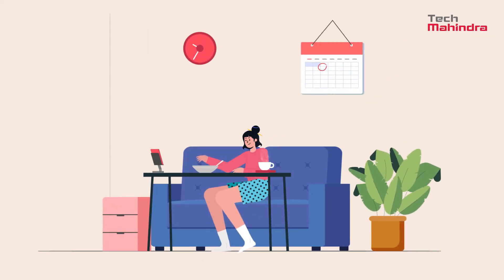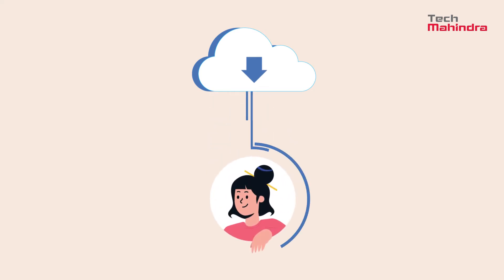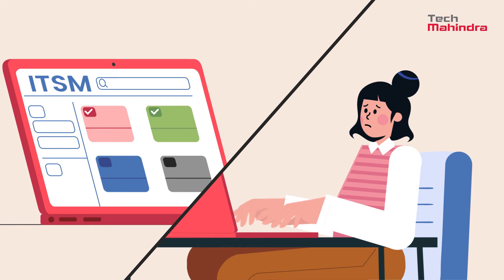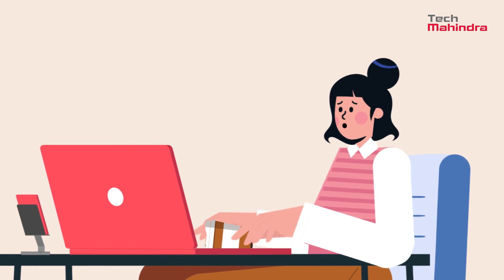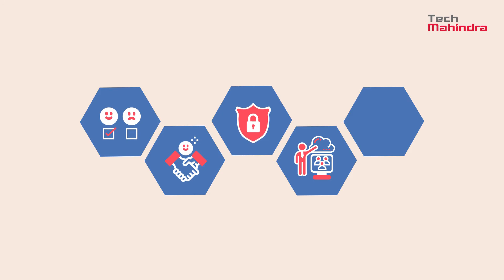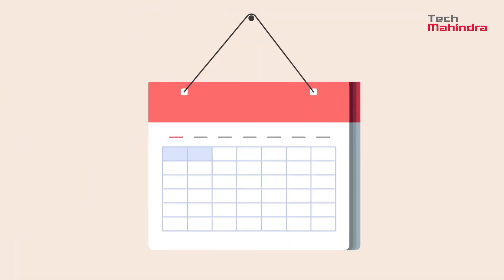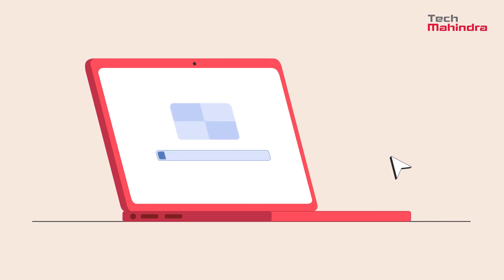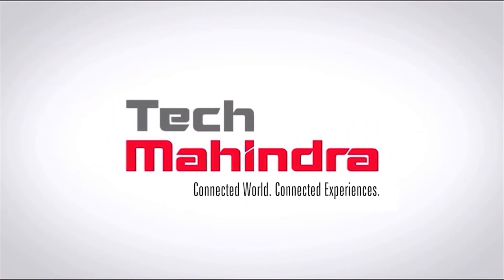Tech Mahindra - FLEX Digital Workplace Services Demonstration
Tech Mahindra’s FLEX Digital Workplace services are strategically designed to help our customers realize their employee’s full potential allowing them to work anytime, anywhere, on any device, with any network. It aims to capture, measure, report and improve users end to end experience by tracing and tracking all the digital touch points.

Service offering includes:

FLEX Automate
FLEX DaaS
FLEX VDI
FLEX Collaborate
FLEX Provision
FLEX Assist
FLEX Secure
FLEX eXM